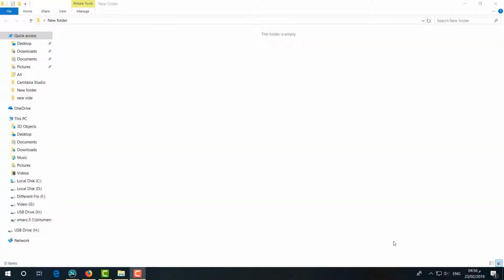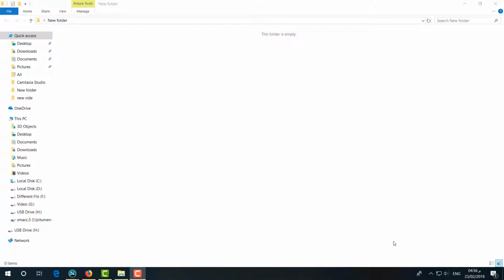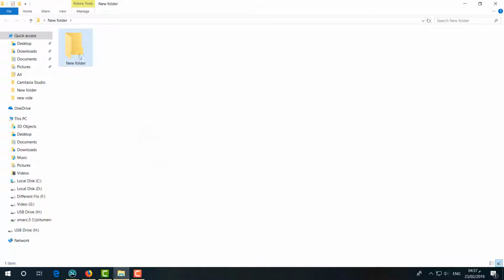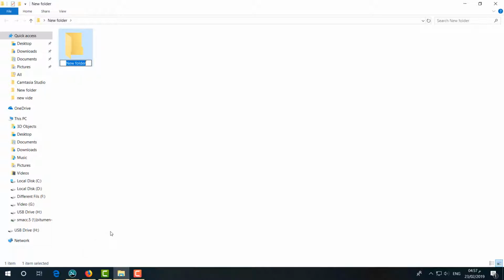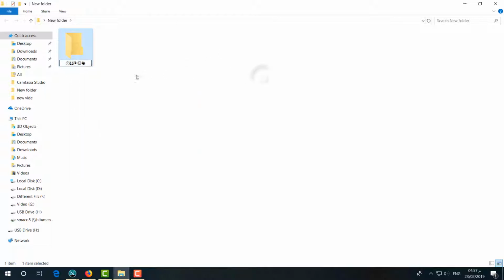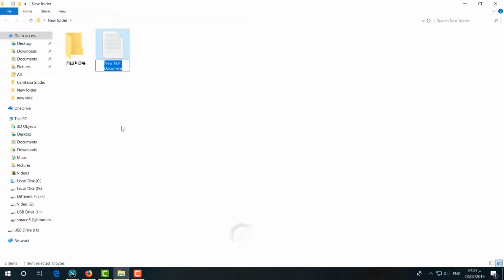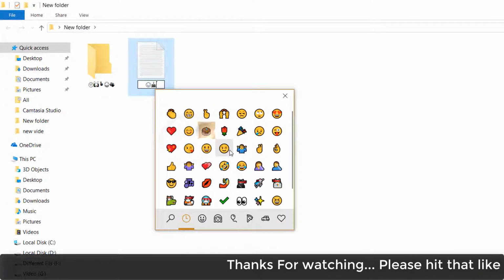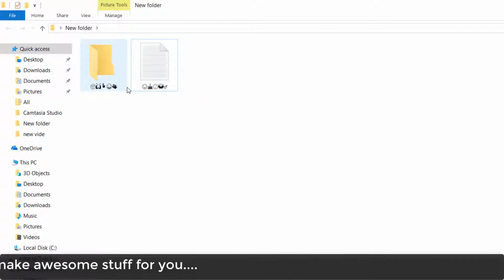How to Insert Emojis to Folder or File Names Windows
In this video i am going to share with you How to Insert Emojis to Folder or File Names.